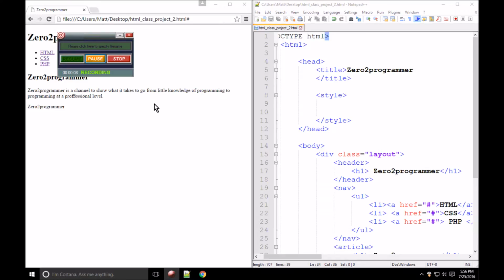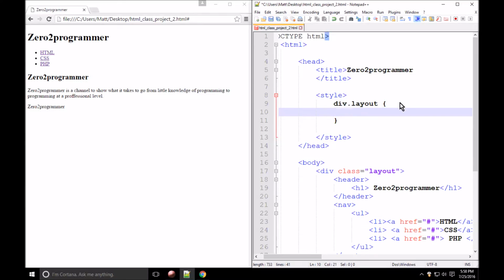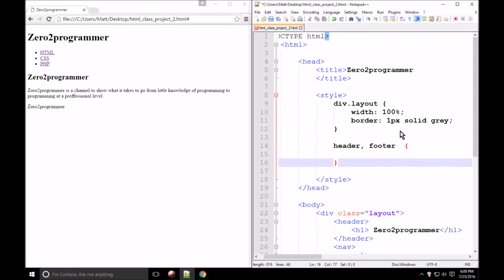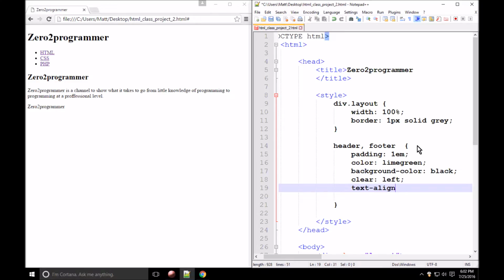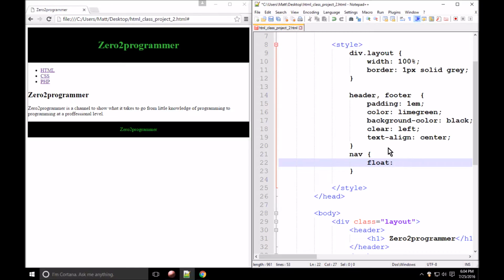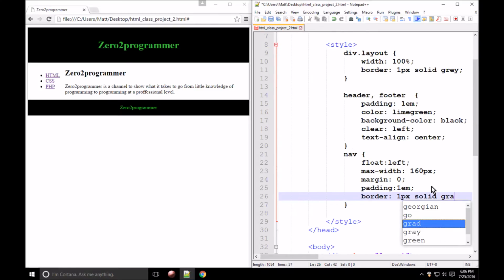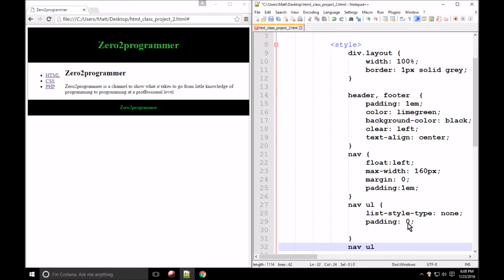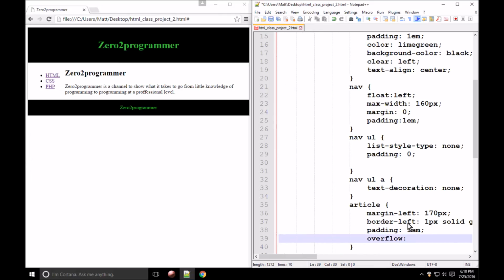html layout part2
Watch to see how much of a difference is made to the website with just a basic layout.

Watch as I go from Zero2programmer. Learn from my experiences to create your success.

Resources:
W3schools.com
general knowledge and college experiences

Zero2musician